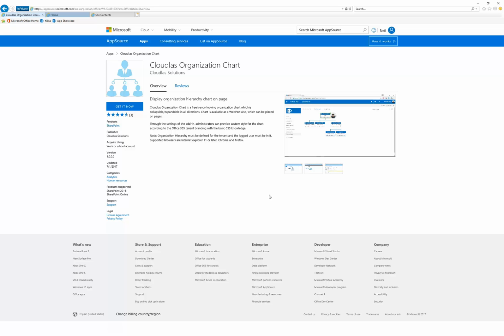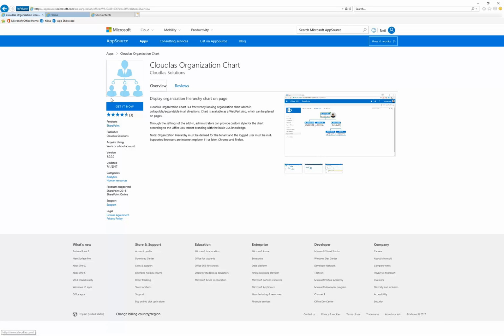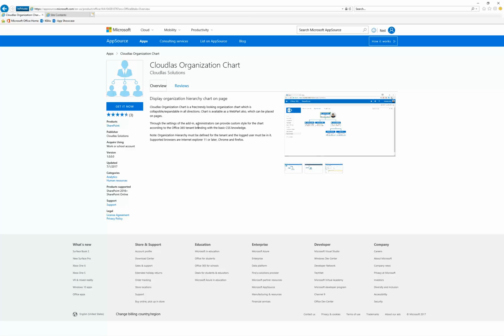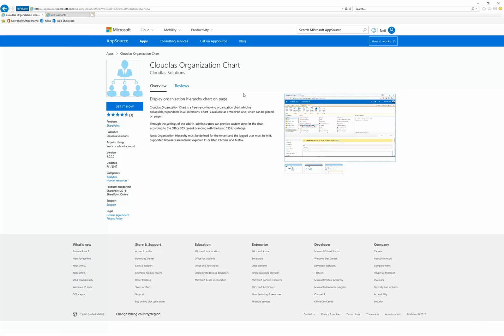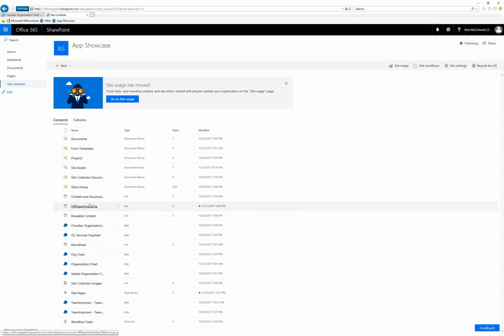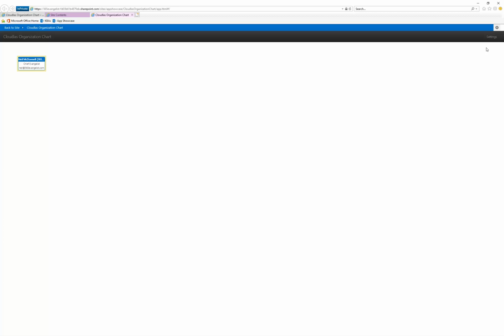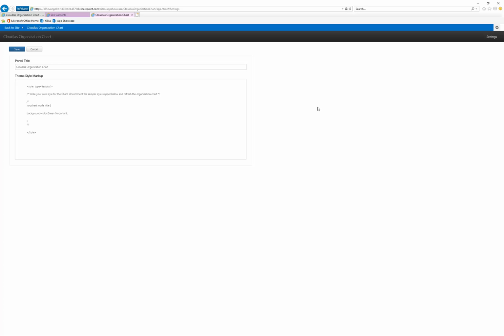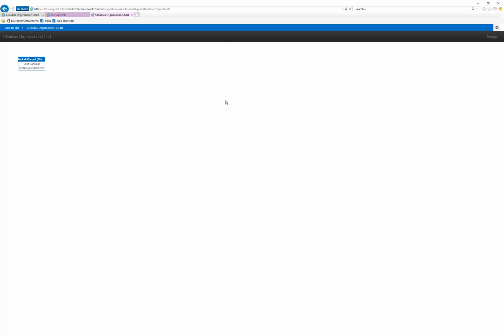App Showcase 6 OrgChart Cloudlas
This is a review of the Org Chart app Cloudlas published to the Microsoft App Store. The review is meant to be a fast way to give a thumbs up or down on whether the app should be downloaded into a customer environment and tested there.

Reviews expressed in this video are the sole opinion of SV Mac Pack, Inc. and are meant to serve as a rapid way for our customers to evaluate the hundreds of apps available to them.

About Reviewer: Neil McDonnell from SV Mac Pack, a certified Veteran-Owned and HUBZone consulting firm serving primarily the federal government.